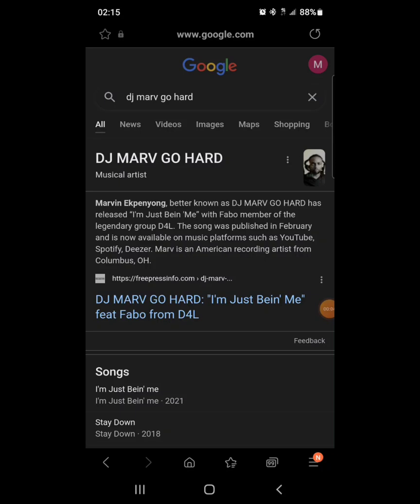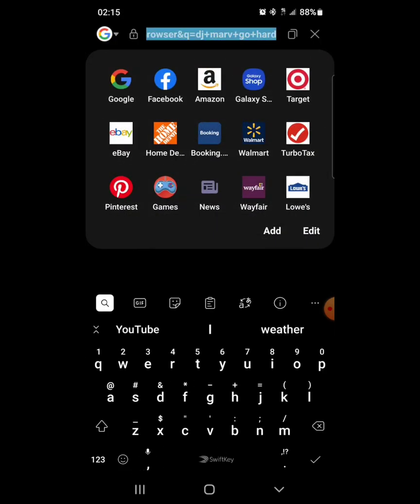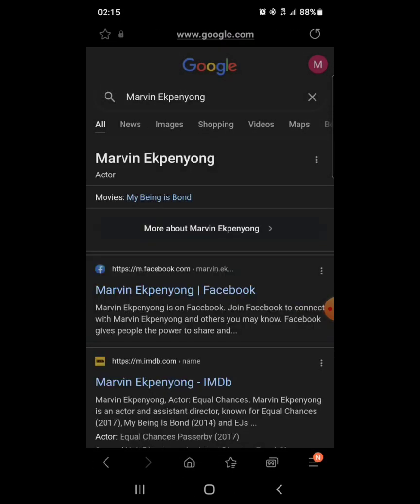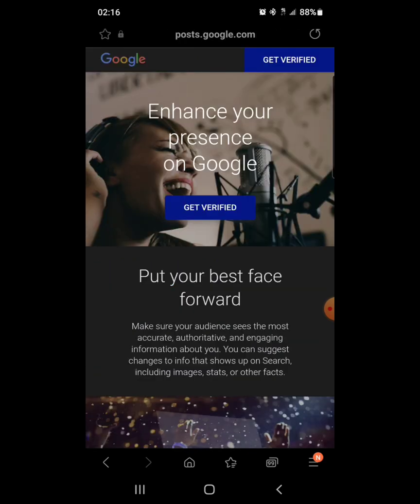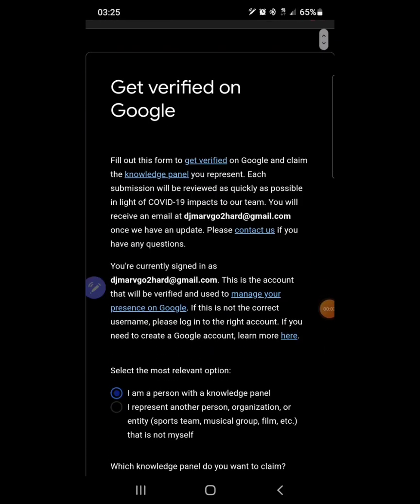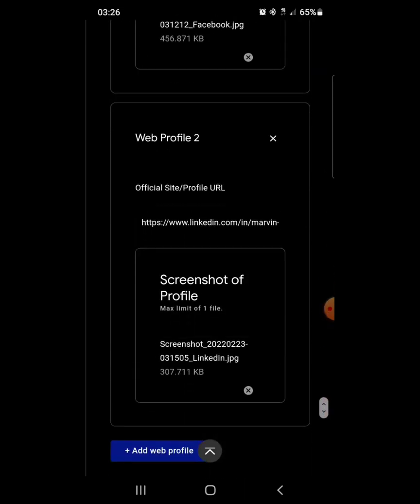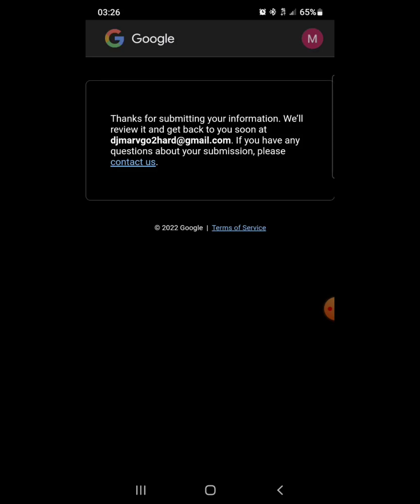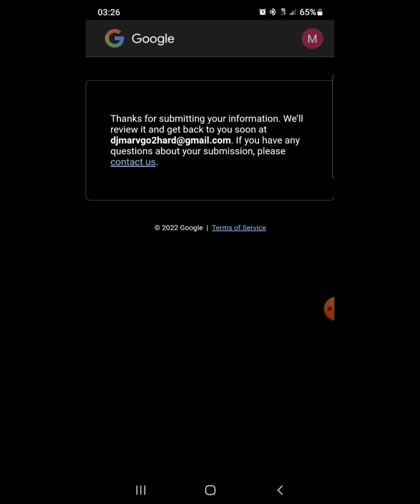How to claim your knowledge panel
A short video on how Google will let you claim your knowledge panel. You can do this for your stage name, company/brand name or your government name. The method in this video will apply to you as long as the name you are looking to claim is notable enough for Google to recognize it.